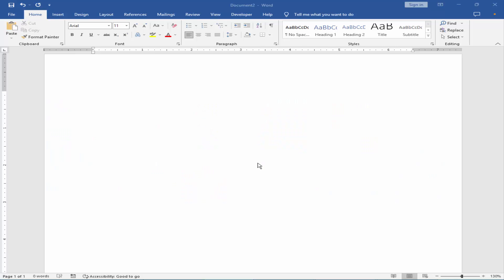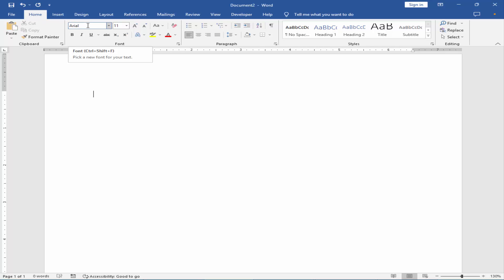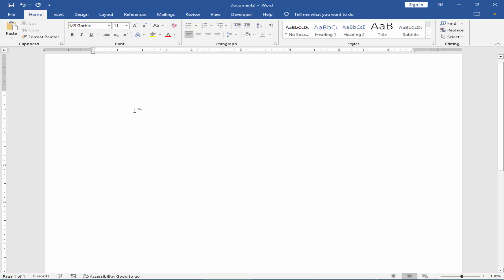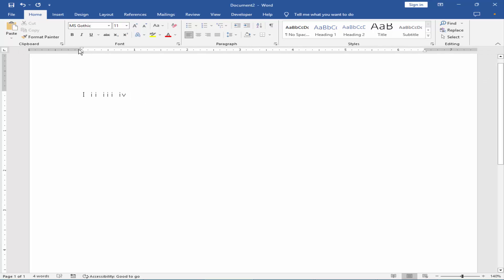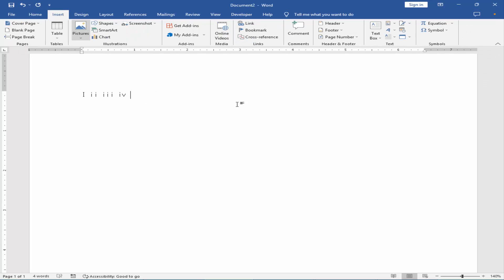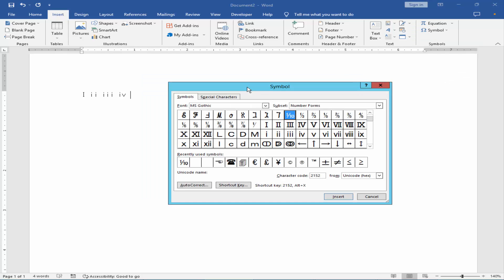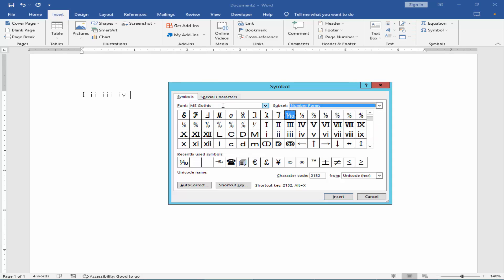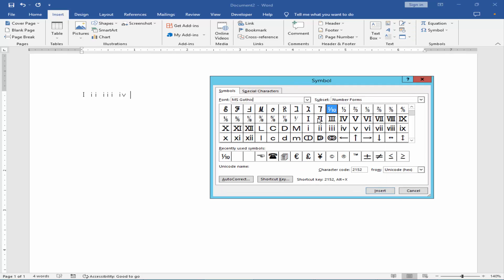how to type roman numerals Numbers on Microsoft word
Assalamu Walaikum,
In this video, I will show you, how to type roman numerals Numbers on Microsoft word. let's get started.

go to the home menu and click the font box and type the MS gothic and press enter or you can type Roman numbers one by one.

or go to the insert menu and click the symbol, more symbol, and subset number from and pond image gothic and select the number and click insert.